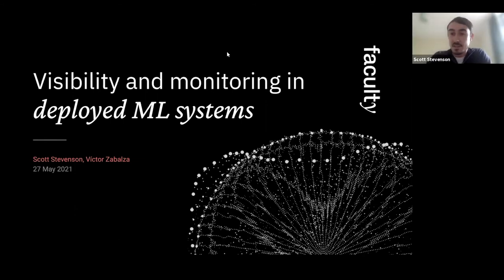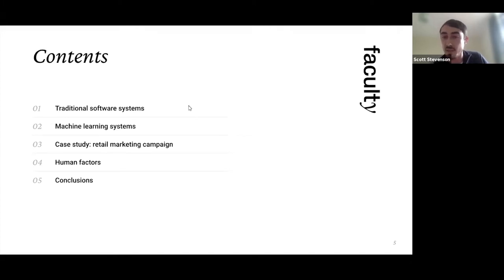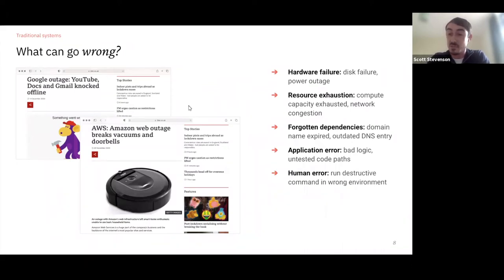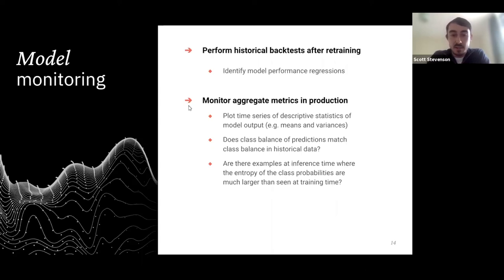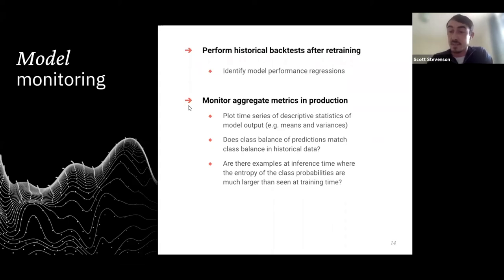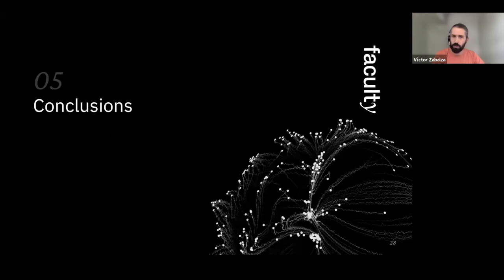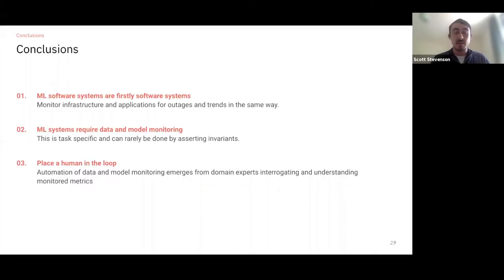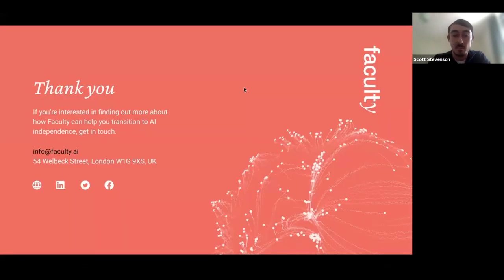Tech talk: Visibility and monitoring in deployed ML systems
Machine learning (ML) allows us to create business logic of unprecedented complexity, enabling everything from self-driving cars to hospital-level forecasting of the resources needed to fight COVID-19. This complexity comes at a cost, making it harder to understand and monitor the behaviour of live ML systems.

In this talk, Faculty Lead Data Scientist Scott Stevenson and ML Engineer Victor Zabalza will share insights from their experience building tools and workflows to monitor ML systems, including:

Why ML systems require us to re-imagine how we monitor software.
What to monitor and how to monitor it, from population drift or domain shift to historical backtests.
The importance of integrating data scientists into the monitoring process.
We will assume the audience has a basic understanding of machine learning, but no experience around deployment is necessary.